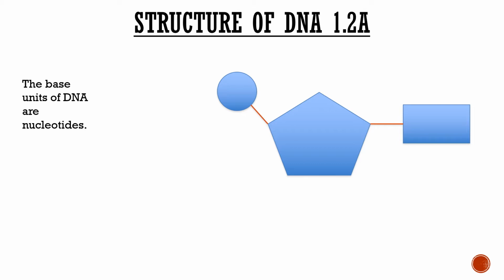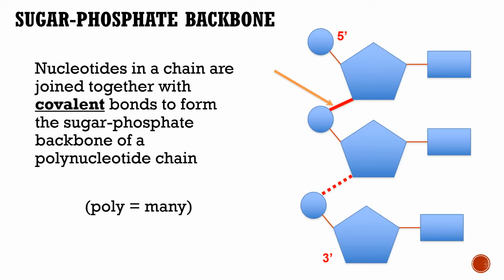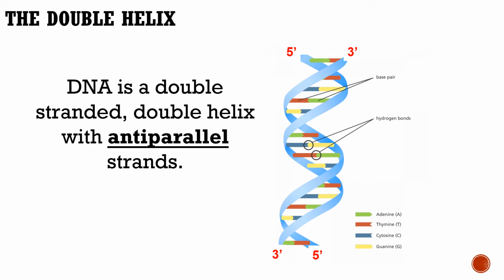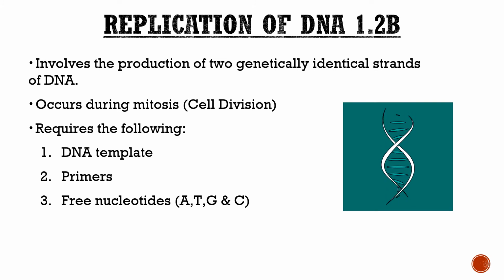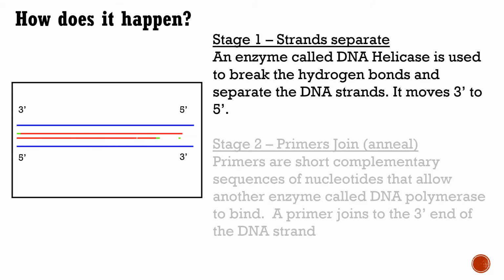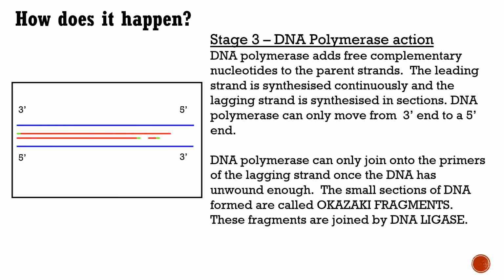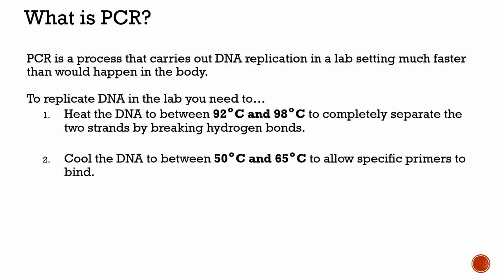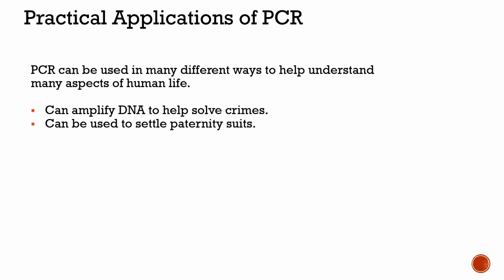Higher Human Biology -1.2 The Structure and Replication of DNA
A quick video introducing the Higher Human Biology Course.
This is the second video in the series, focusing on The Structure and Replication of DNA.